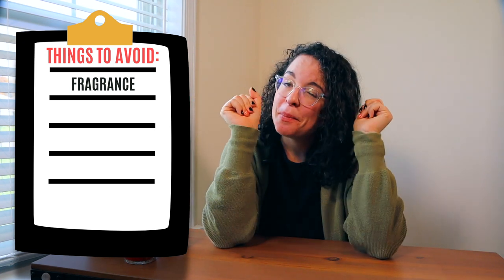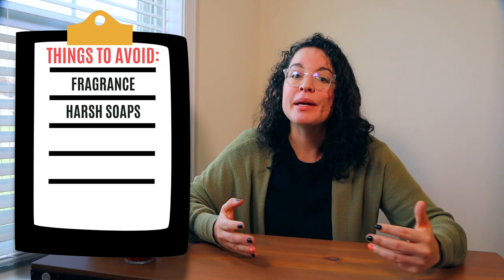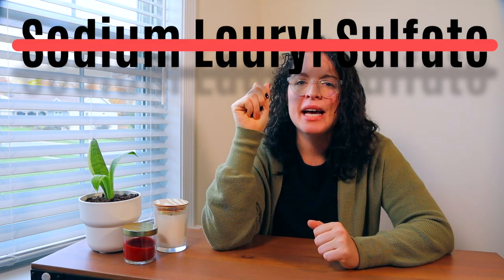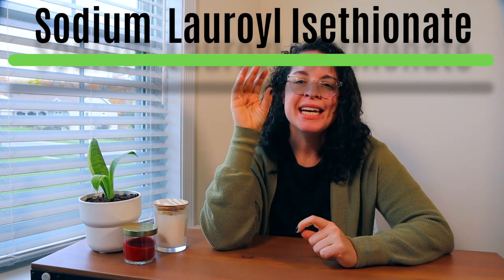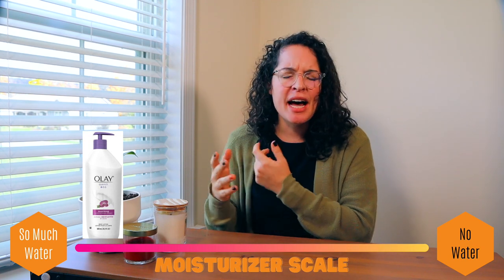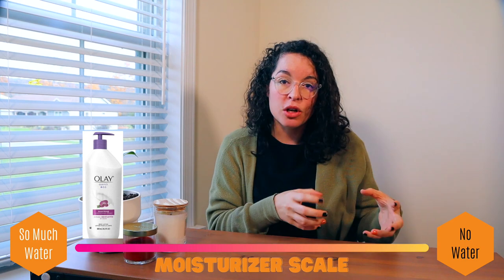Prevent & Treat Dry, Cracked Skin the EASY Way | Advice from an FNP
Ad Eczema and other dry skin conditions, such as psoriasis, worsen in winter weather, so what can we do? In today’s video, I’ll walk you through my top tips on how to prevent dry skin when patients are experiencing these conditions, keeping them less itchy and less likely to suffer infection. To learn more about their wipes, you can visit their For healthcare professionals interested in earning free, CE accredited courses focused on skin care, check out the WaterWipes Healthcare Academy I’ve used their wipes for years with my daughter and am thrilled to be partnering with them!

FEATURED NONPROFIT: Check out my featured nonprofit Champions Do Overcome at their socials where you can donate to family’s afflicted by pediatric cancer and learn more about founder Cody’s inspiring walk across the United States!

ARE YOU A NEW NP? Check out my Primary Care Resource Binder I use as a Reference in Practice

NEW HERE?

Hi! I’m Liz, a Family Nurse practitioner, former pediatric nurse, wife, and mom of two. My goal is to share information about the nursing profession and life as a working mom! I started this channel because I want other working moms, nurses, nurse practitioner students, nursing students, and whoever else to know that you CAN do school, life and work! You are doing great things, and I hope you remember that! This does not cost you any extra & I appreciate your support SO much!